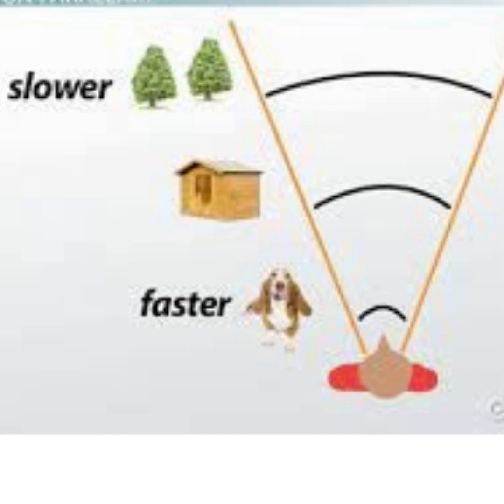Kinetic depth effect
Contents